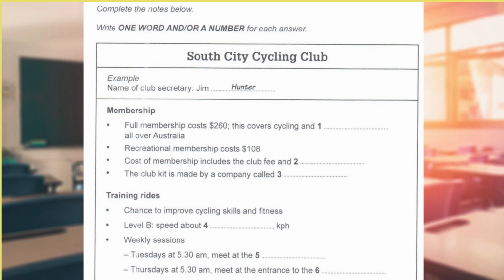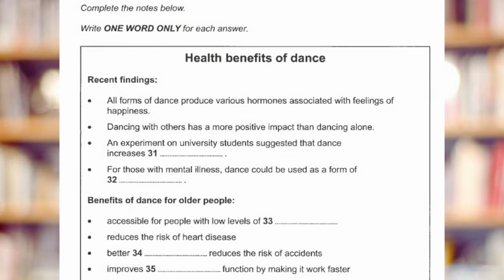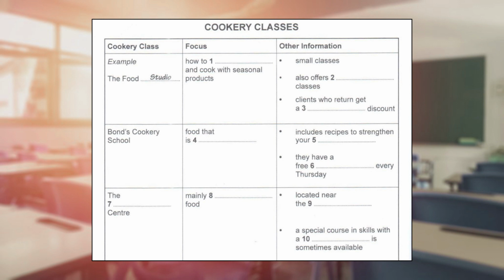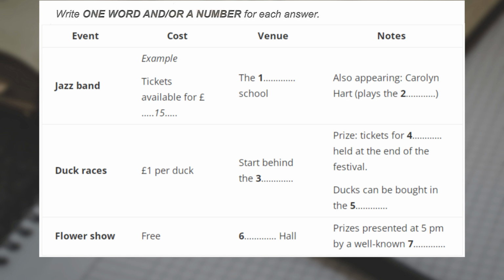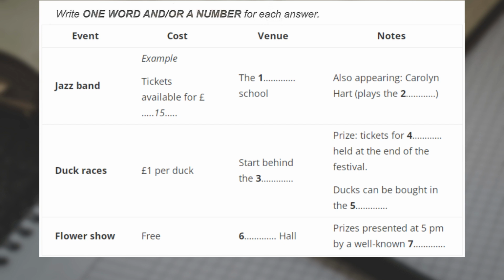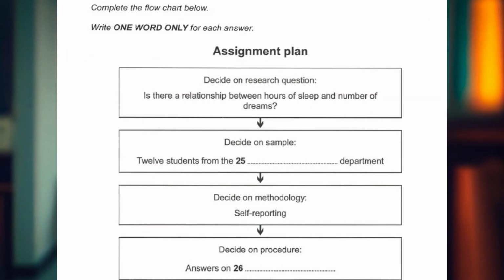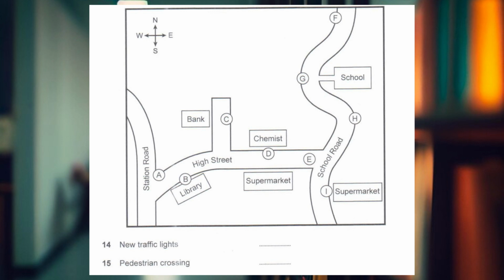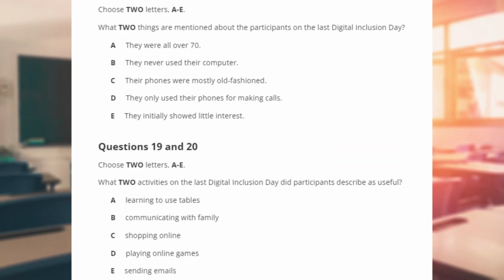IELTS Listening Full Tips & Types of Questions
Welcome to Prep English, your ultimate resource for mastering English exams like IELTS, PTE, TOEFL, and refining your grammar skills! 🚀📚

Boost your exam preparation with accurate guidance and valuable tips to excel in all modules—writing, listening, reading, and speaking. 🌐✨ Enrich your vocabulary, explore important tricks, and receive unwavering support for comprehensive language proficiency.

📌 What to Expect:

In-depth insights into all exam modules.
Expert support for writing, listening, reading, and speaking.
Vocabulary enhancement for expressive language.
Proven tips and tricks for exam success.
Grammar mastery for flawless communication.

Embark on your journey to English proficiency with Prep English. 🚀📖✨